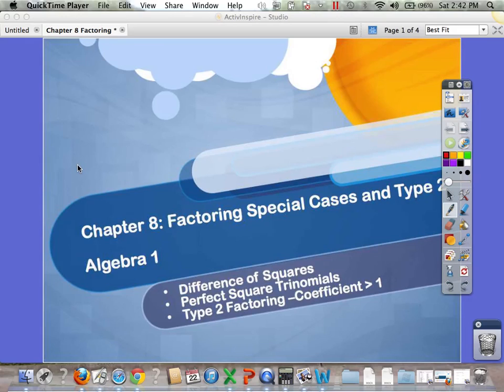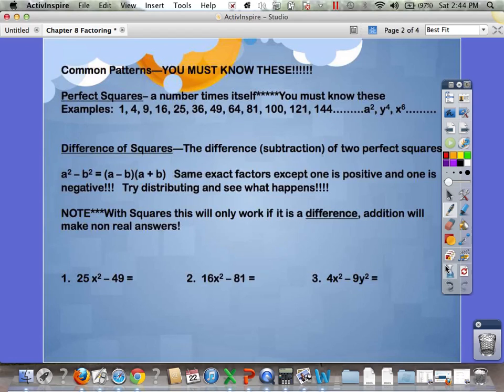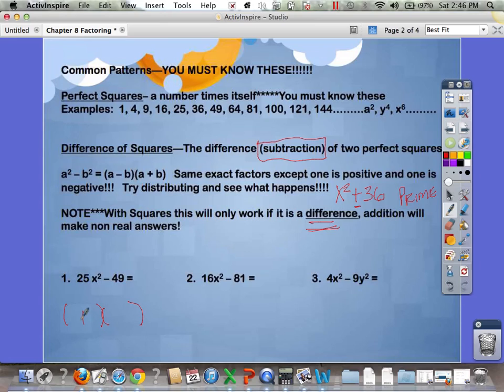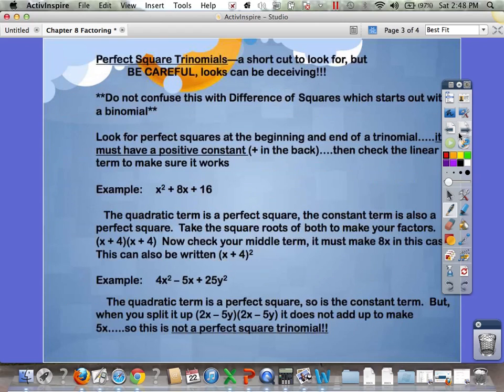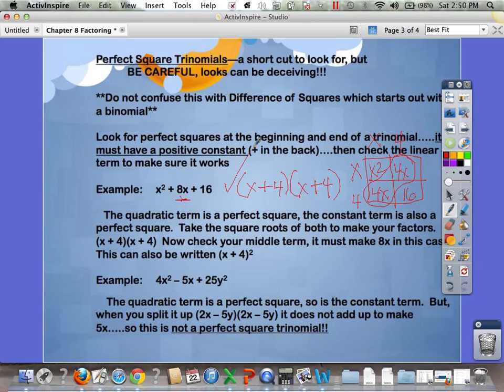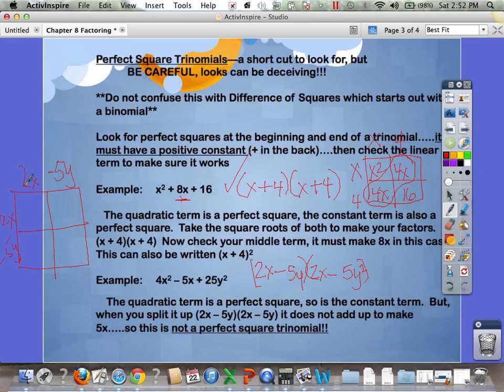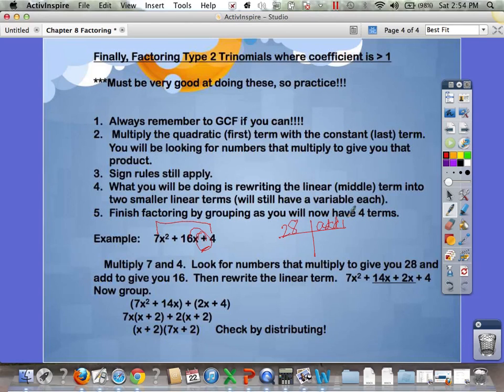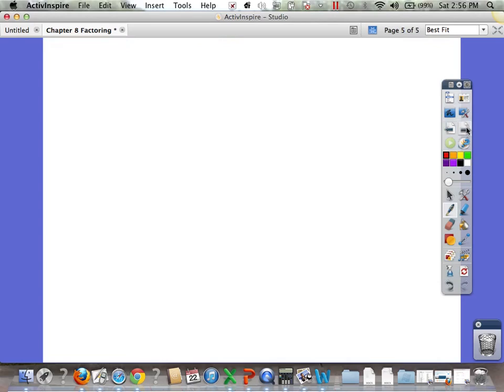Ch 8 Factoring Special Cases and Type 2 Algebra 1